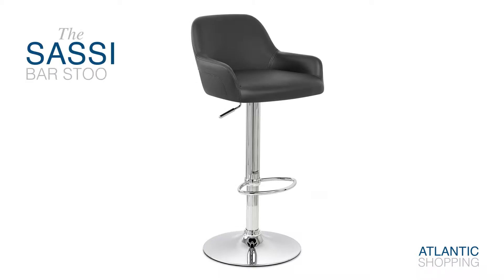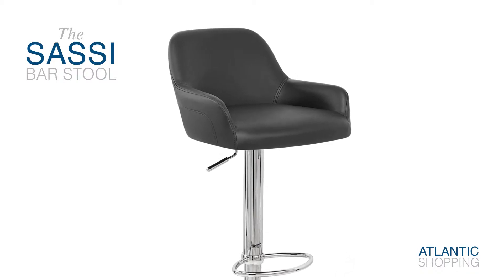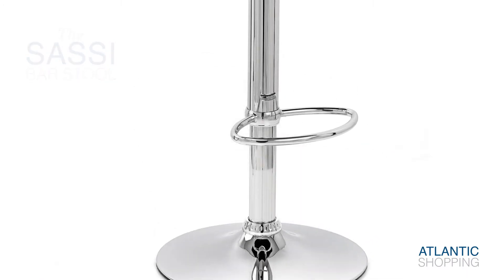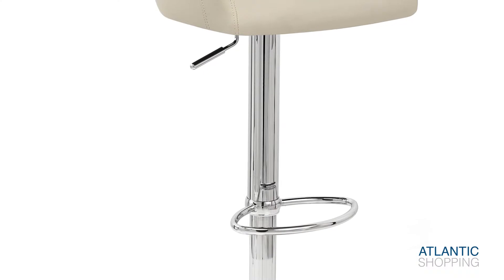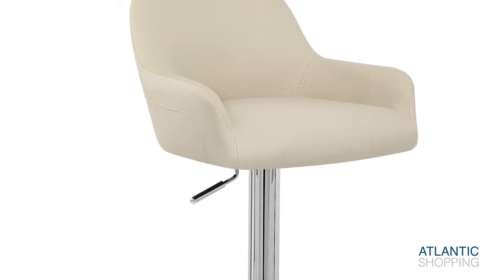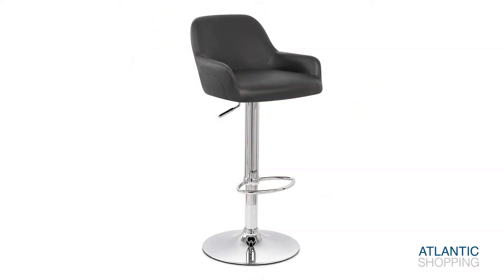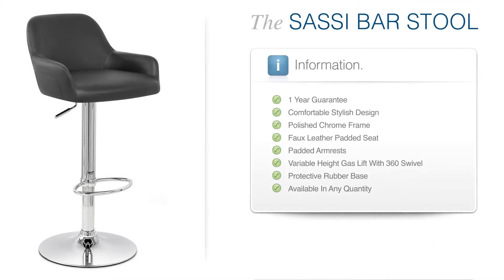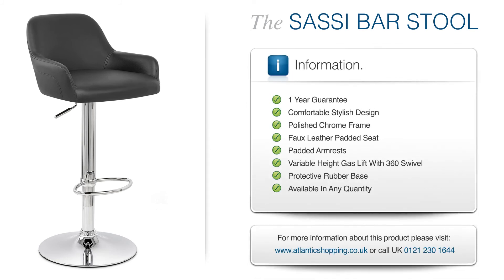Sassi Bar Stool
The Sassi Bar Stool is stunning. The faux-leather seat imitates the curve of your body for maximum comfort. Meanwhile, chrome metalwork supplies the stool with secure foundations and an array of features, including a gas lift mechanism. Figure in the protective base and you'll find a bar stool that truly lives up to its name.